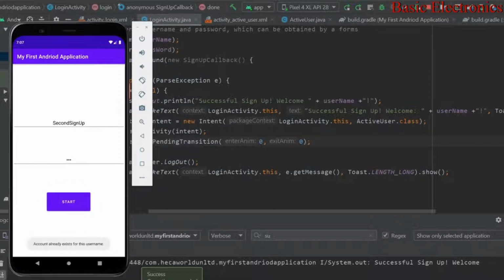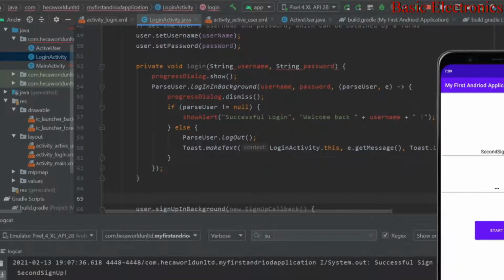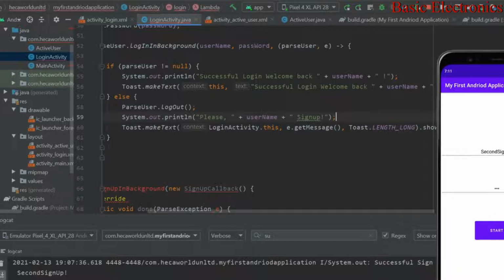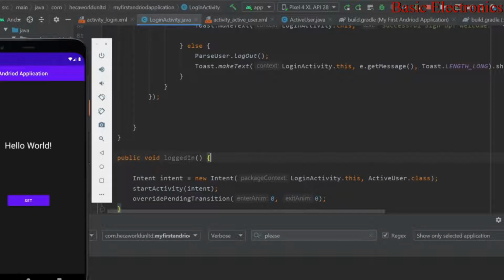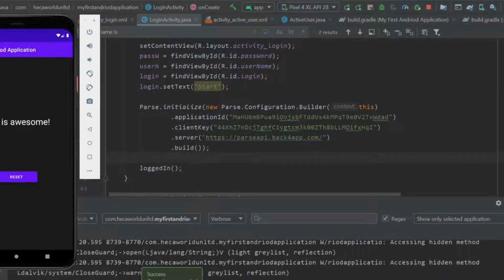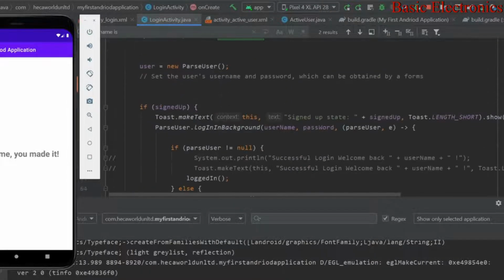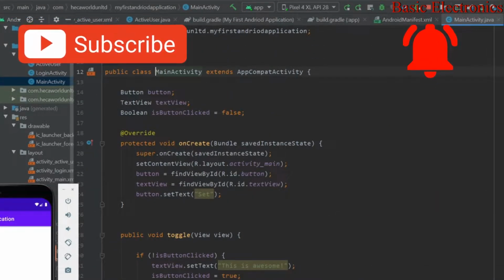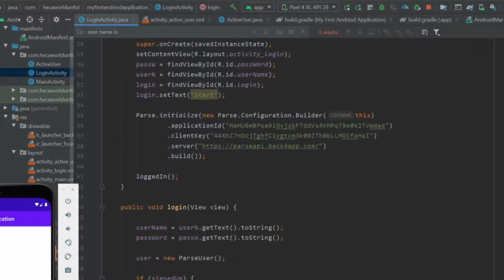HecaWorld Android App Development 5 | Code Wise | Learn Android App Development with ease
In this series, we will be going through Android App Development. In this first episode, we will work you through the Android Studio Installation through your first Android application development.

In this episode, we will check if the user has signed up and if yes, logged in directly into the server but if not, will be presented with the option to sign up by displaying a sign up button. The user will be automatically logged in upon a successful sign up.